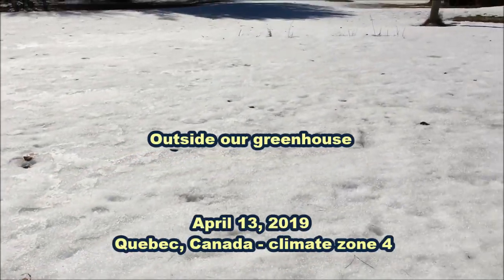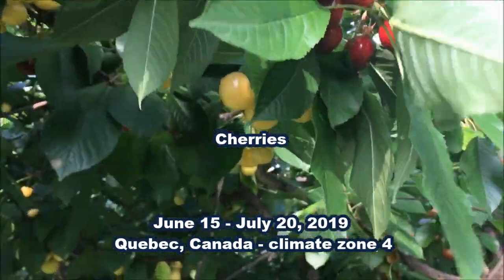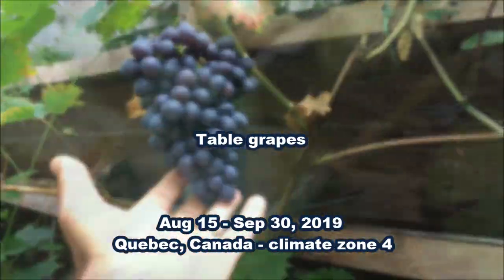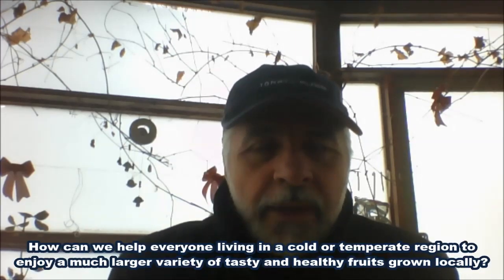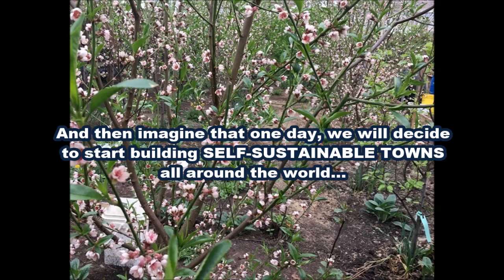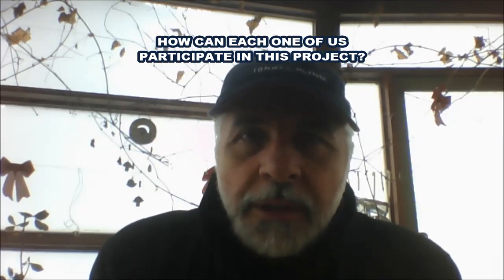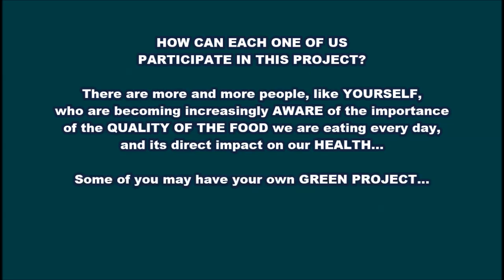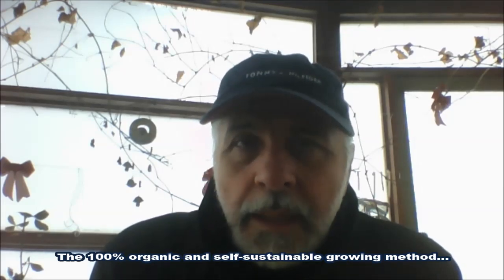Growing organic fruits in unheated greenhouses in cold climate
Growing a large variety of organic fruits in unheated greenhouses, beyond climatic limitations. Also an invitation to a sustainable project worldwide, which will allow us to grow an unprecedented abundance of delicious and organic fruits everywhere in the world, by sharing and implementing everything that we know right now in this domain, and by improving it further through our joint efforts.